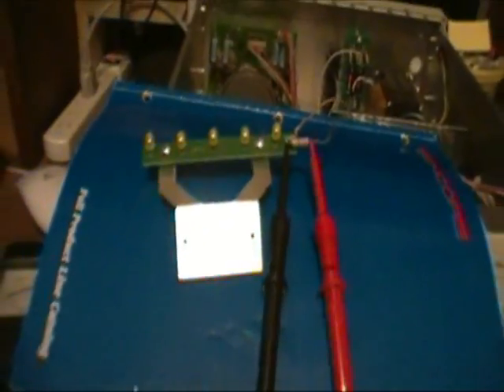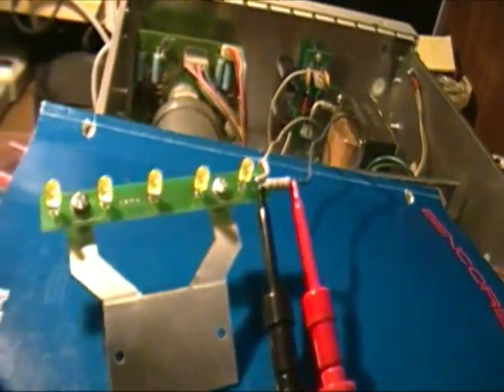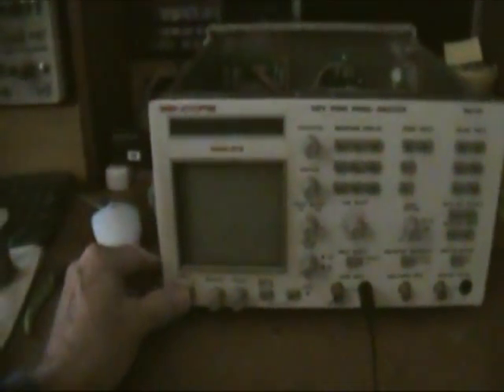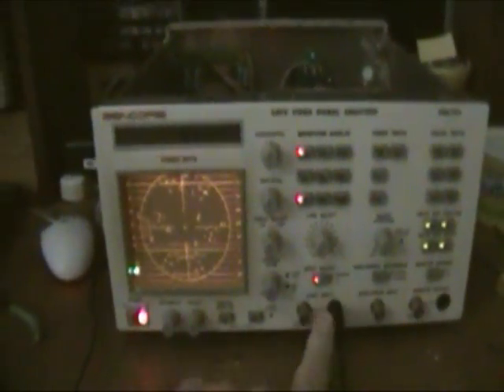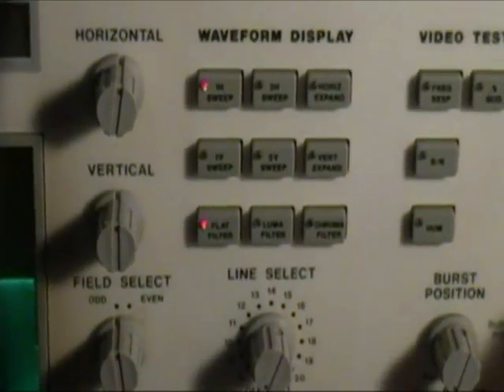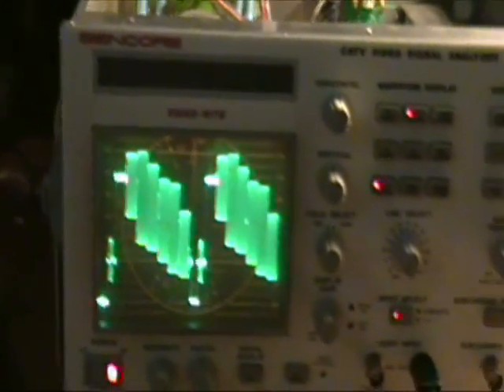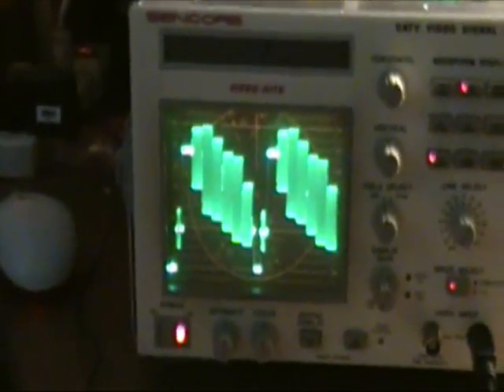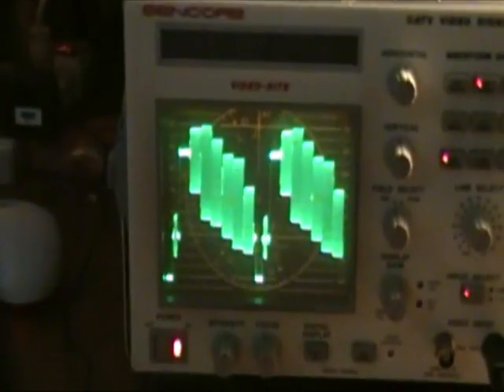TTT040 Sencore VSA794 Repair Pt2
Second part of replacing dead lamps in a Sencore VSA 794 Fideo Signal Analyzer along with general demonstration of functions.